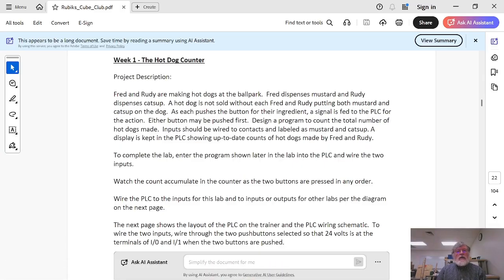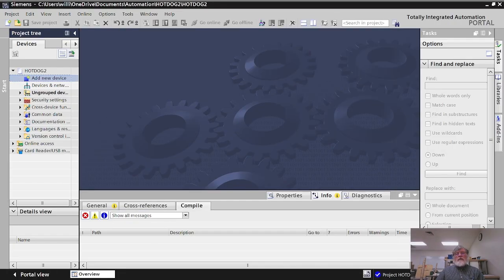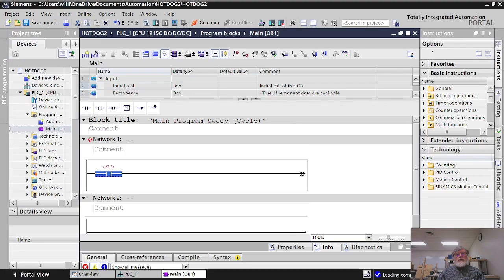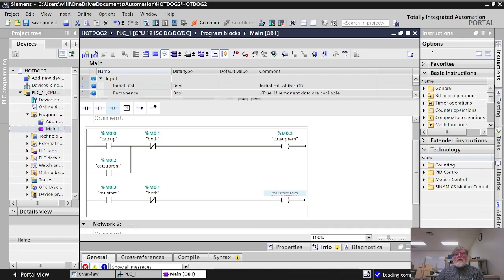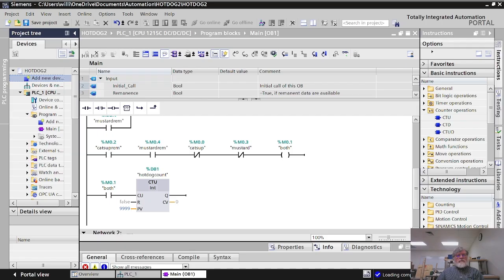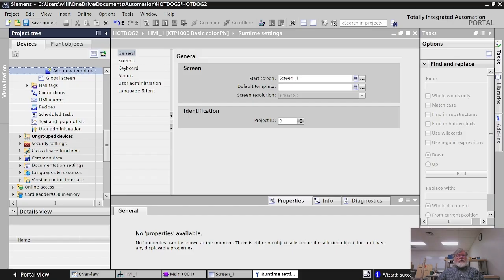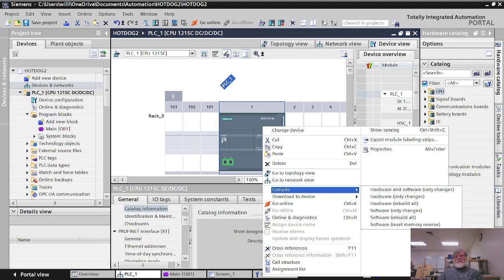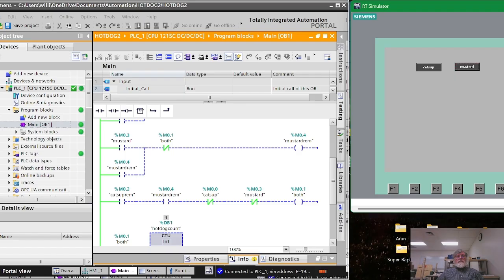Rubik Wk 1 Hotdog